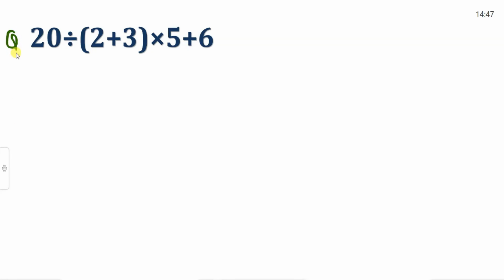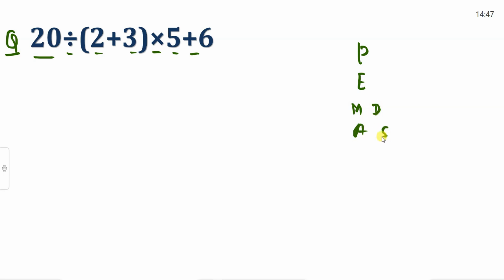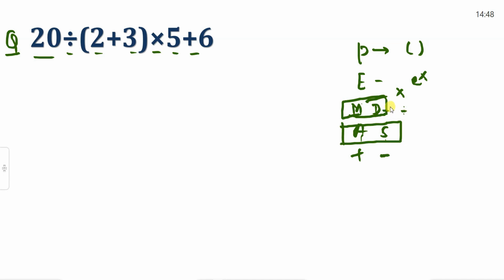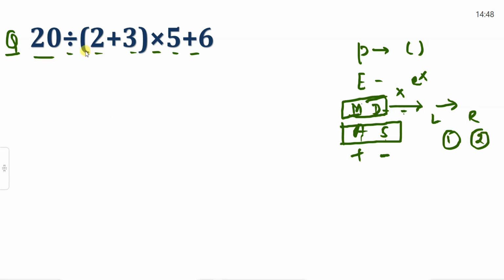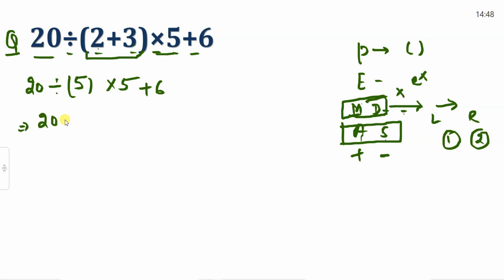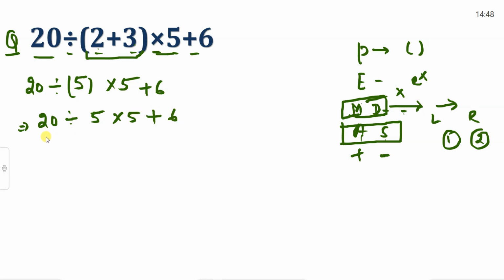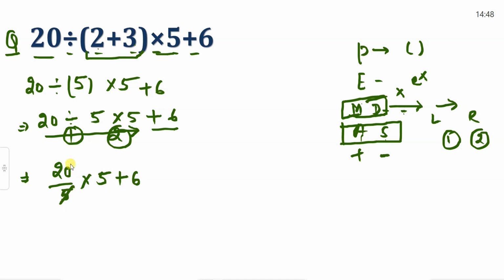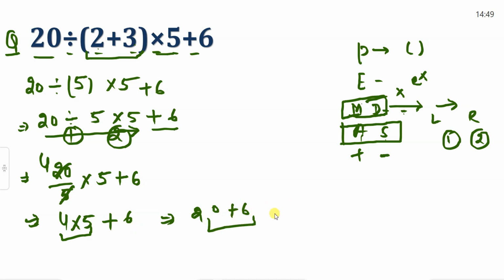Only 1% Can Solve This Math Problem!